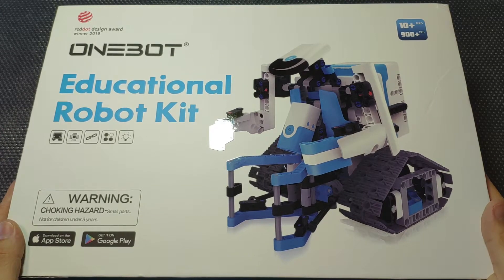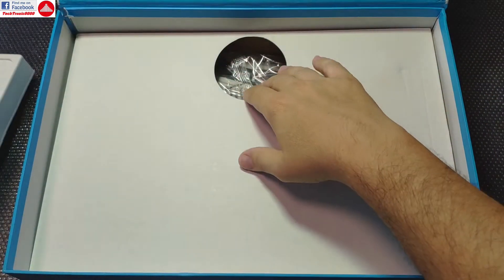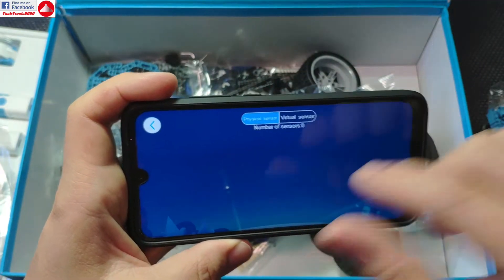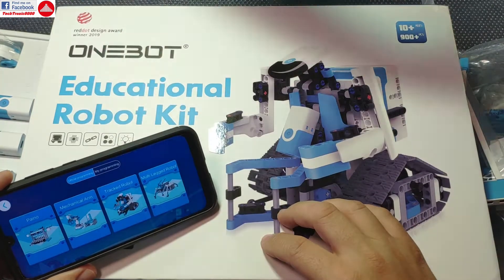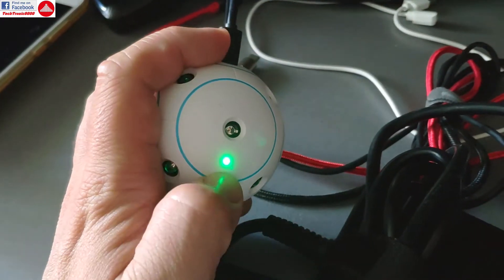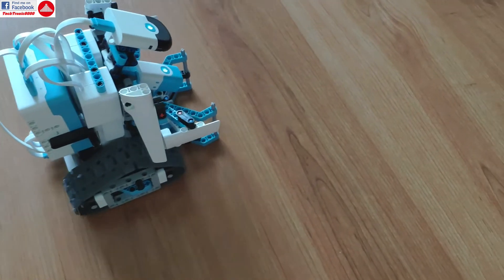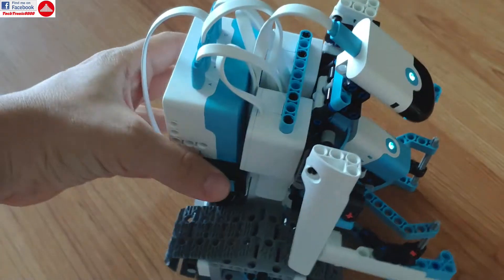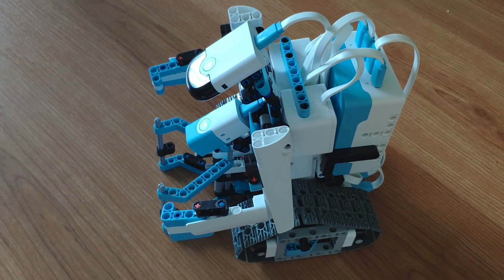Onebot Educational KIT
⬇️⬇️⬇️OPEN DESCRIPTION FOR MORE INFO⬇️⬇️⬇️

The Oneboot EDU is an advanced robotics KIT that comes with an large array of sensors enabling it to execute advanced programing. This set comes out from the same producer that has supplied the market with the popular Xiomi MITU "building block" sets, that resemble LEGO models yet they have brilliant new models, high quality and much more better price.

Majesty by Ryan Craig Martin